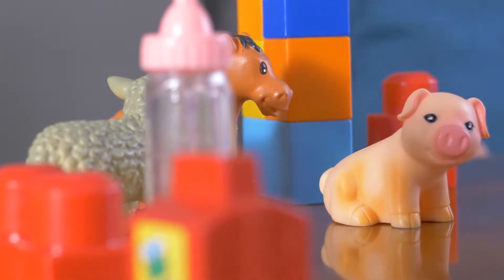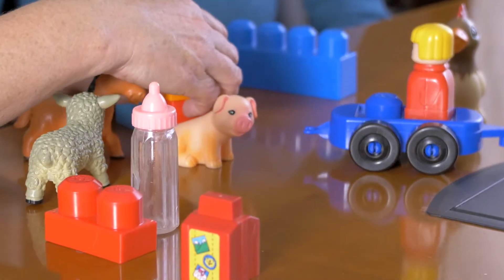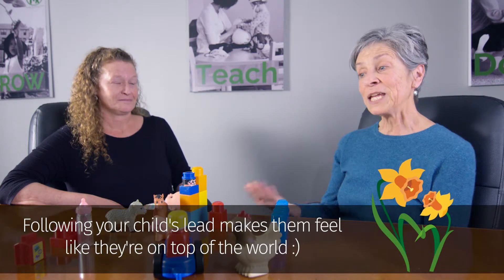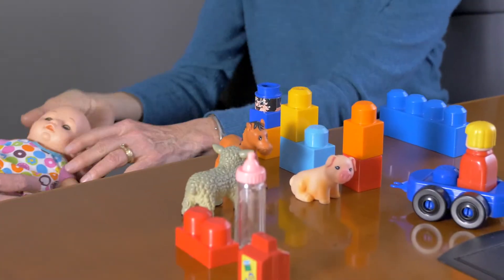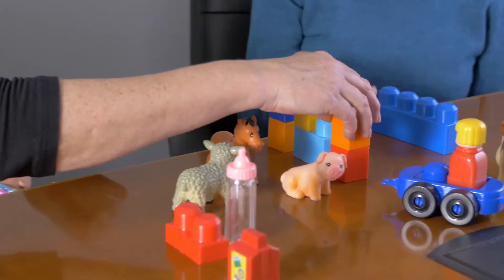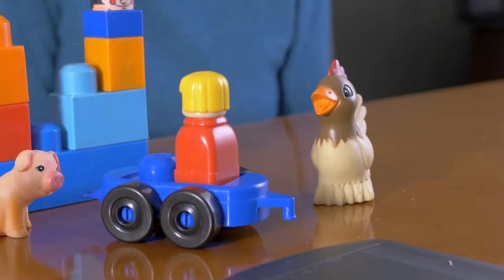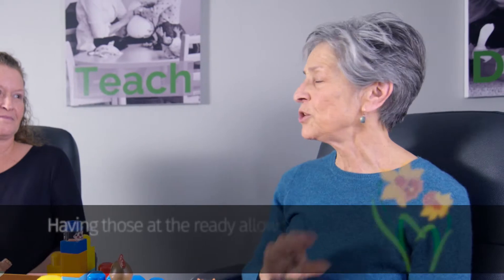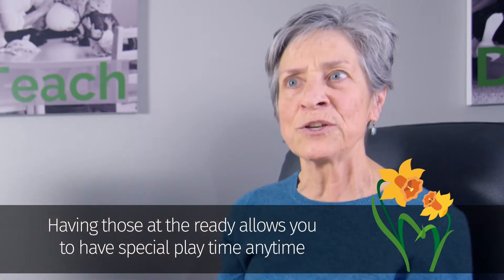P.R.I.D.E. Skills - Imitate